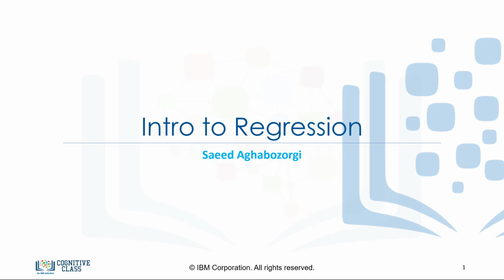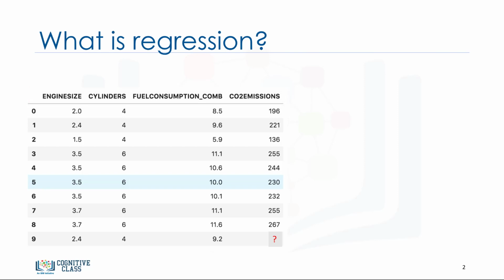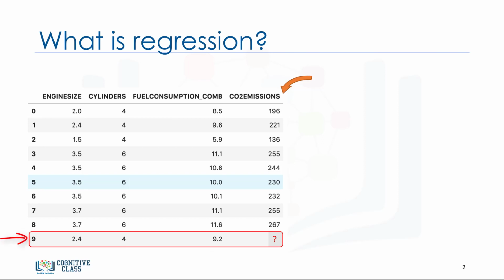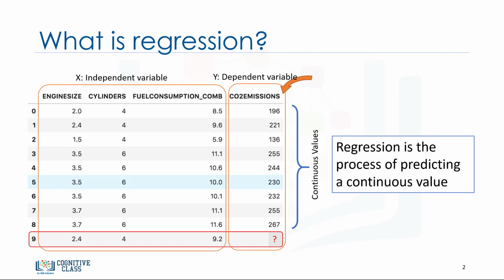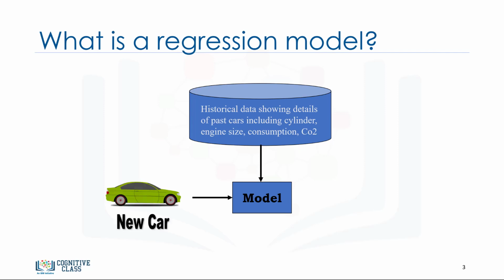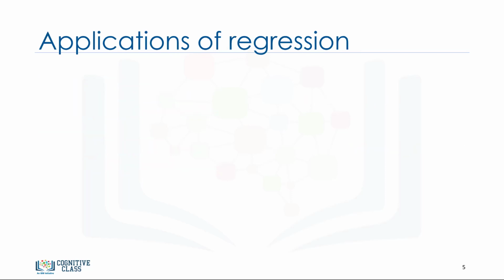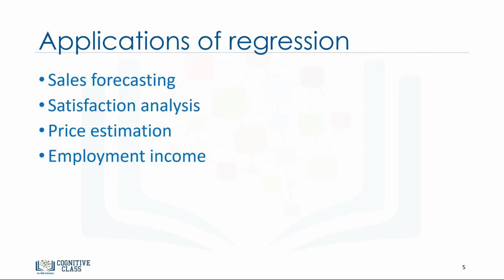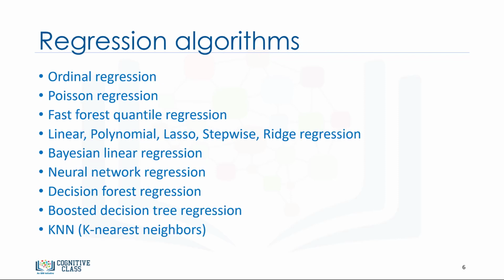What is regression? ML MeachineLearning ML-with-Python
ML-with-Python